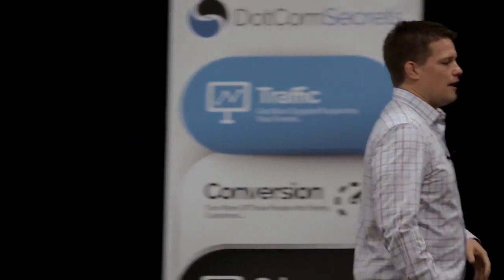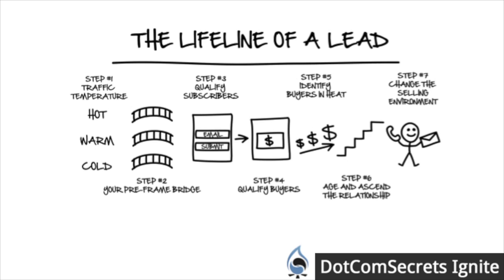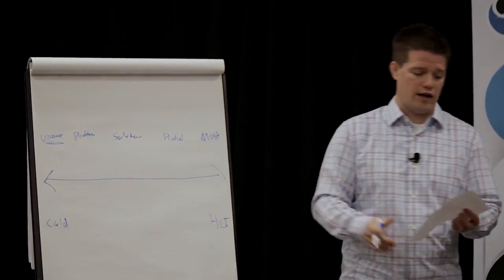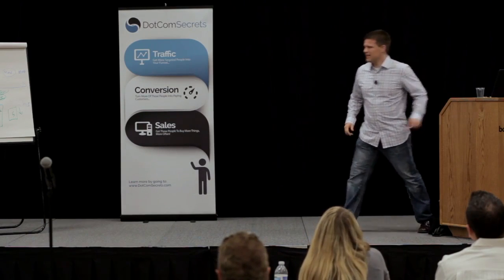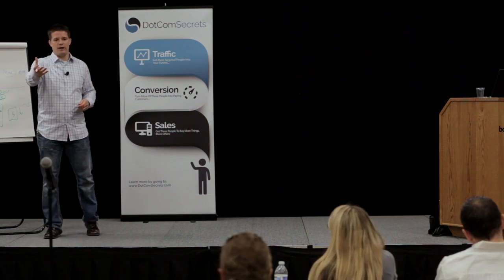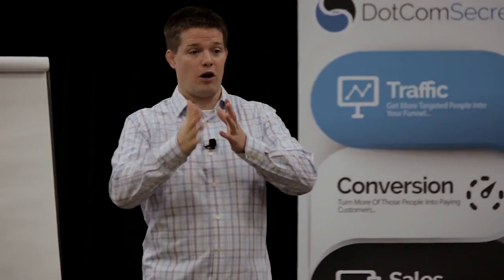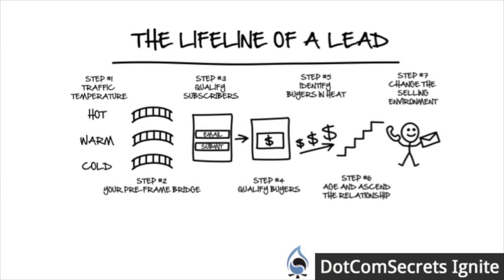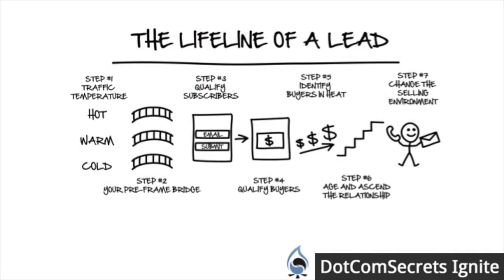35 Lifeline Of A Lead